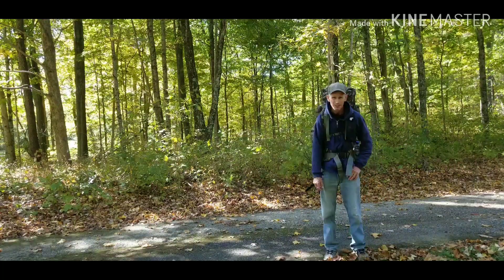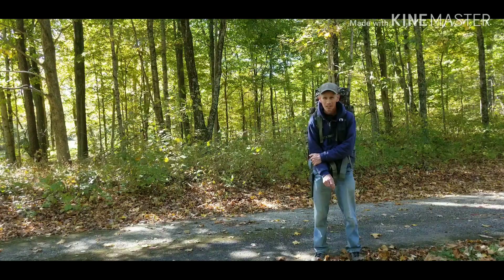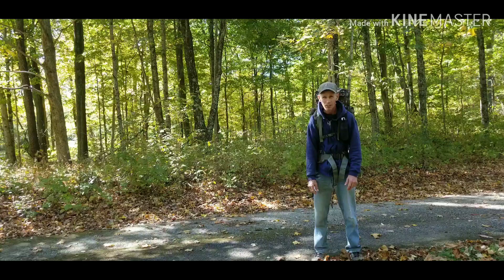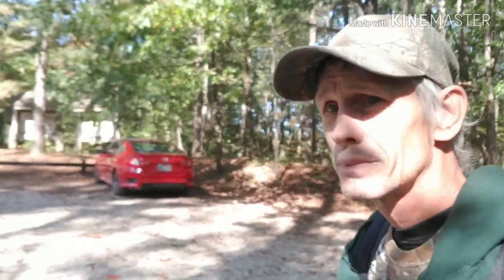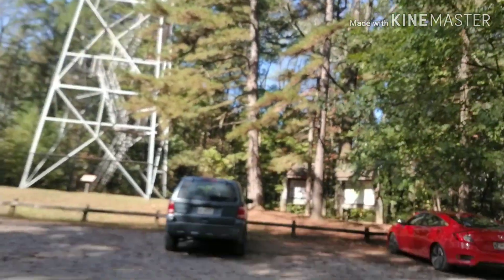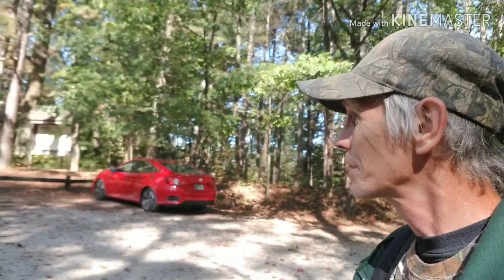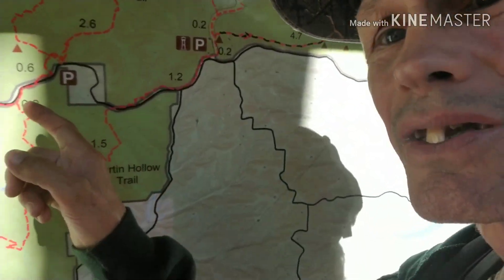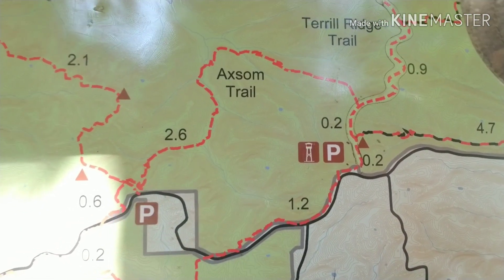Charles C Deam Wilderness Martin Hollow Trail Part 2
Martin Hollow Trail